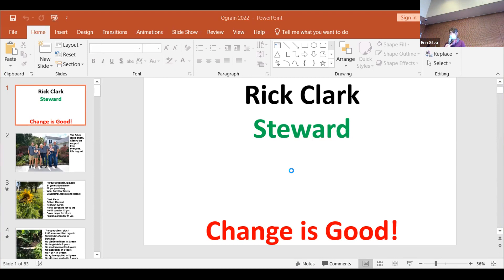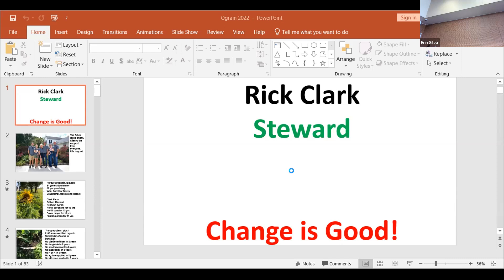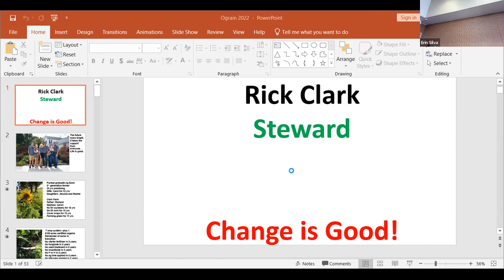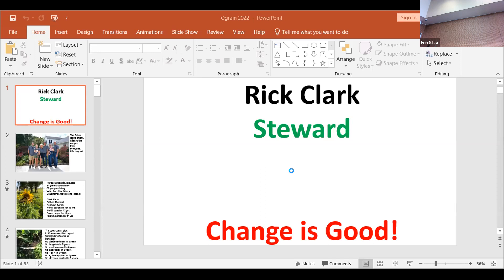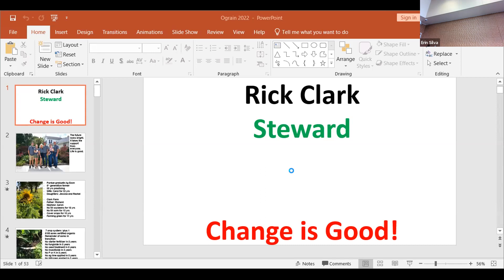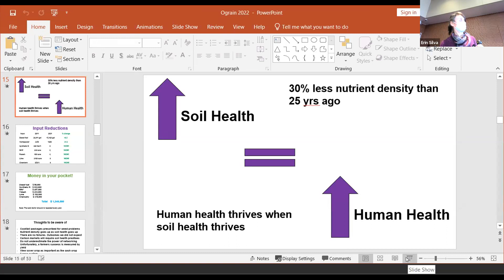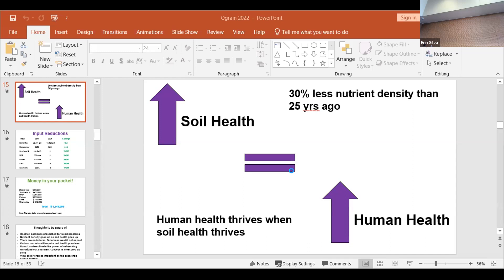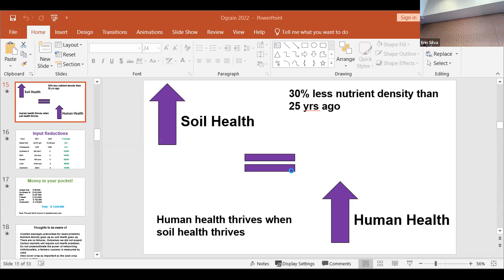2022 OGRAIN Conference - Rick Clark Keynote Address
Organic with No-Tillage, Rick Clark, Organic Farmer, Farm Green

Session Summary: Rick Clark has been a pioneer in developing reduced and no till practices on his 6500 acre farm in West Central, Indiana. In 2018, after 17 years of no till, Rick began transitioning to organic. Today his operation is 100% no till, 100% organic and 100% no inputs. He is the first to share that everything is not perfected, but he is constantly learning, and he gains success every year as he works toward improving his system.